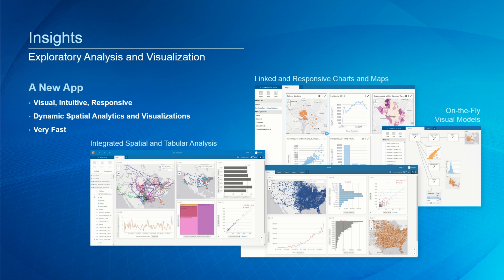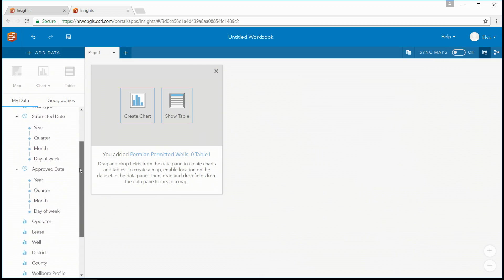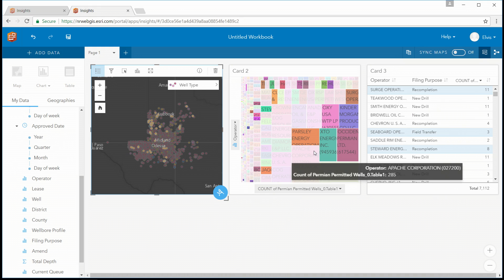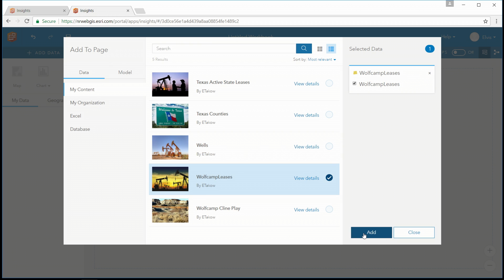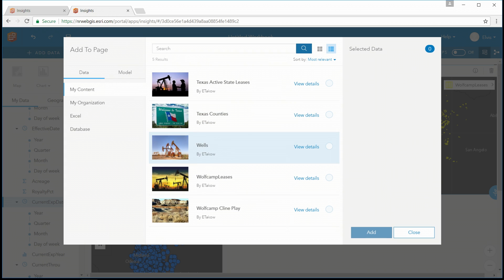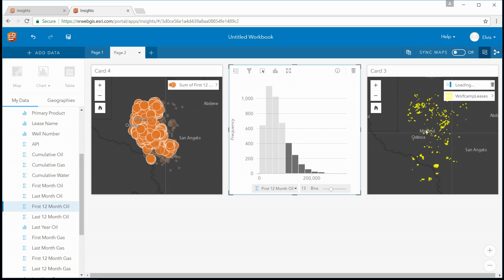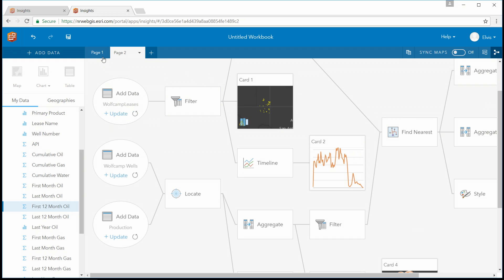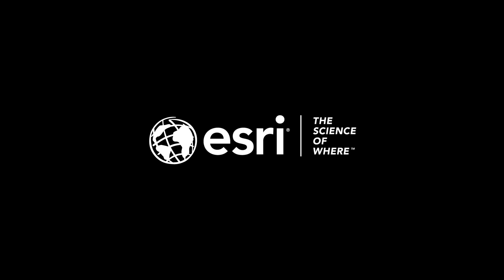Esri 2017 Petroleum GIS Conference: Insights for ArcGIS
Esri staff interactively explore and analyze drilling permits in the Permian Basin using maps, charts, and tables at Esri 2017 Petroleum GIS Conference.